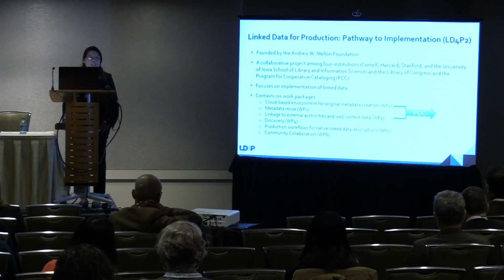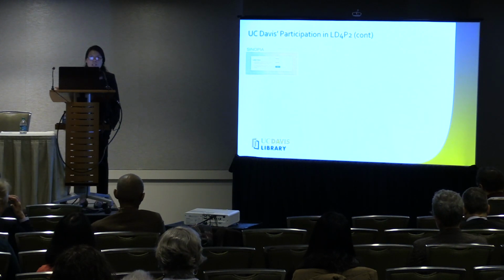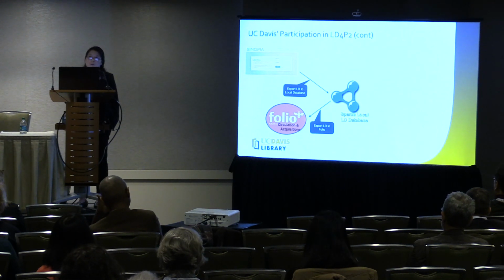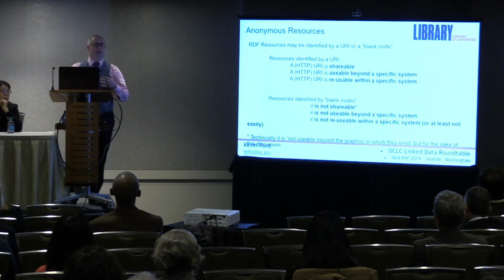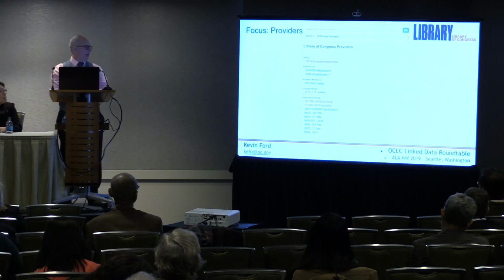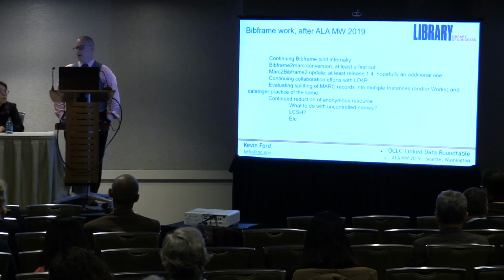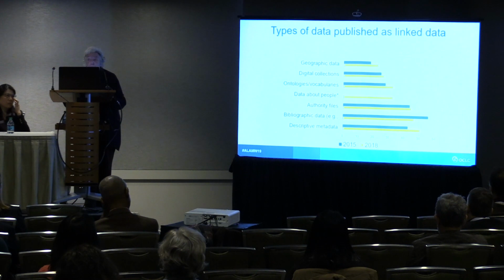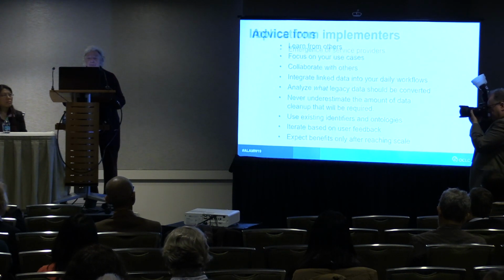OCLC Linked Data Round Table: Stories from the Front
An OCLC hosted panel of experts discusses their current activities and recent experiences with linked data. Includes updates on OCLC's initiatives, an LC update on BIBFRAME and more.

Moderator:
Nathan Putnam
Director, Metadata Quality - Global Product Management
OCLC

Speakers:

Xiaoli Li,
Head of Content Support Services

Kevin Ford,
Digital Project Coordinator

Karen Smith-Yoshimura
Senior Program Officer, OCLC